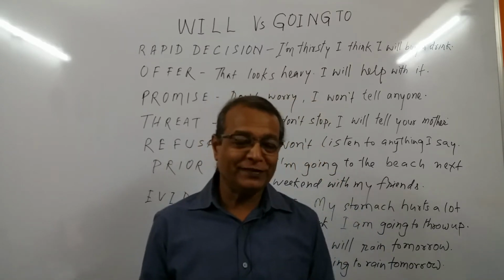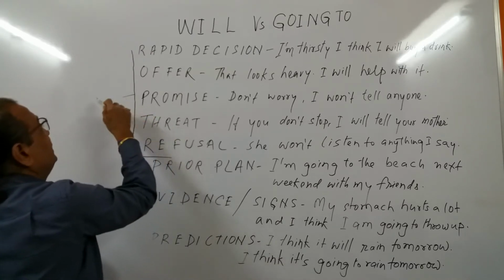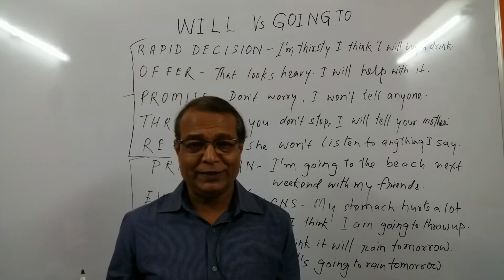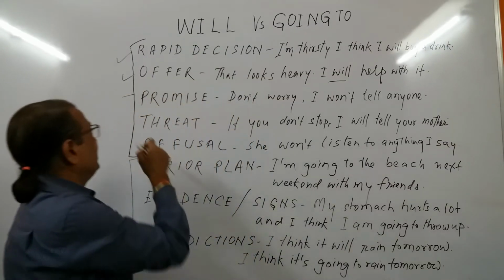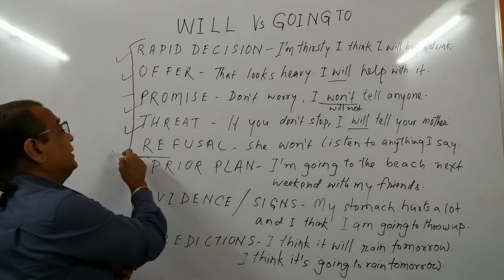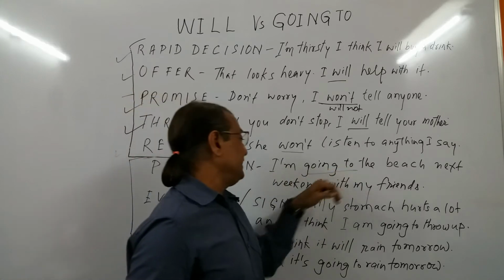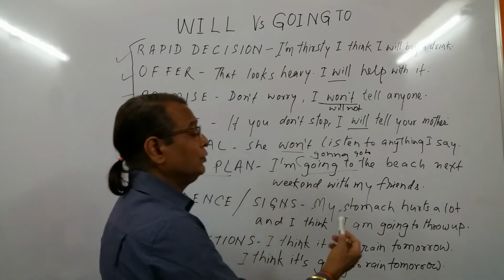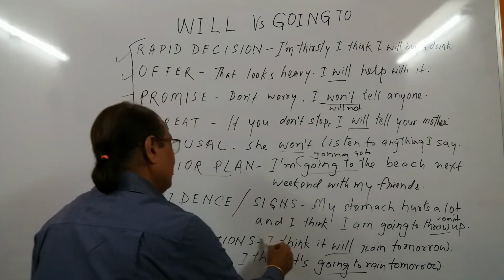WILL V/S GOING TO - Learn English With Satish Rawal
WILL V/S GOING TO

We often get confused whether to use WILL or GOING TO while making future simple tense sentences because both expressions are used and are grammatically correct. This video is meant to teach you how to use them.